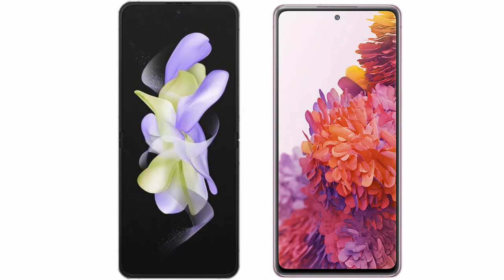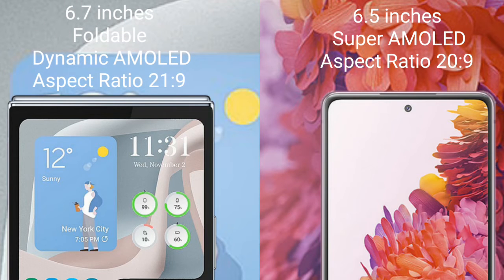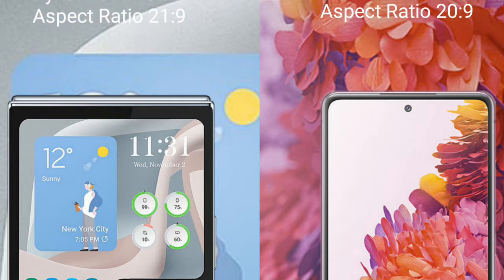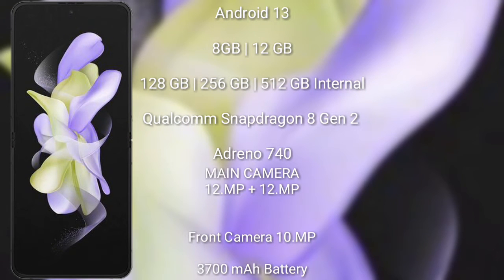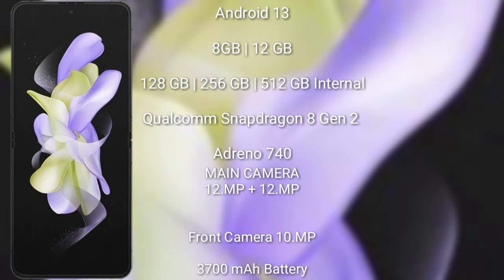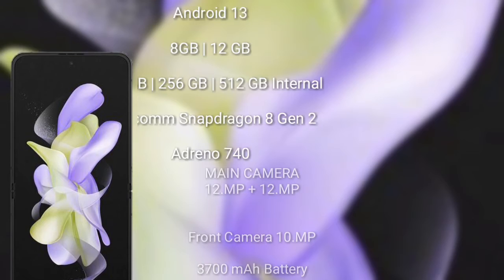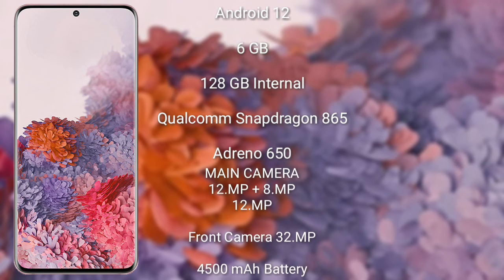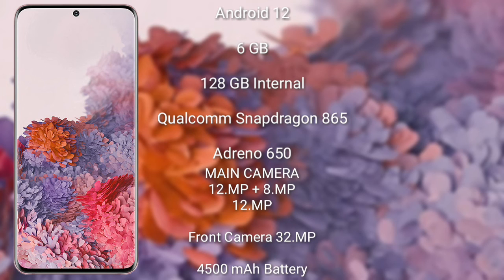Samsung Galaxy Z Flip 5 vs Samsung Galaxy S20 FE Review & Comparison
samsung galaxy z flip 5 vs samsung galaxy s20 fe
z flip 5 vs s20 fe